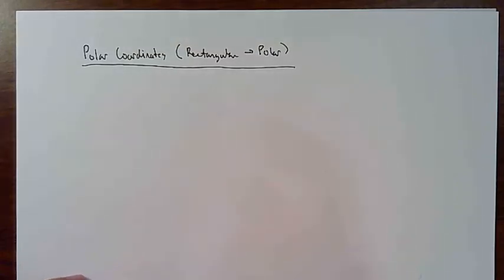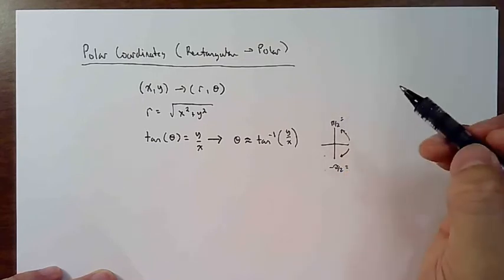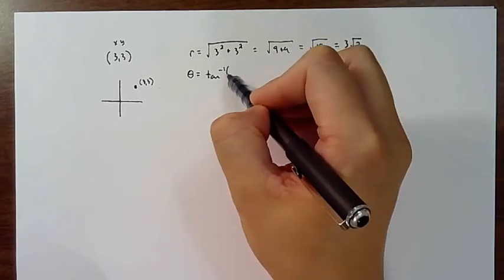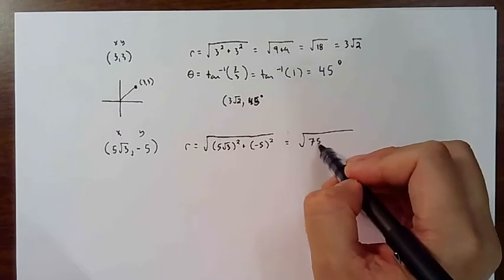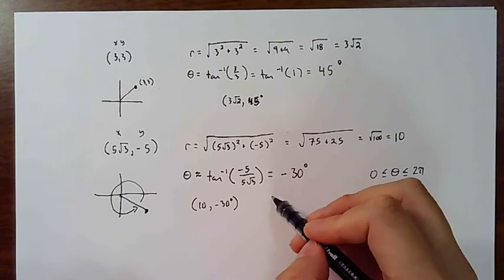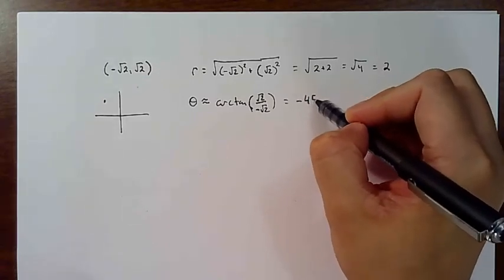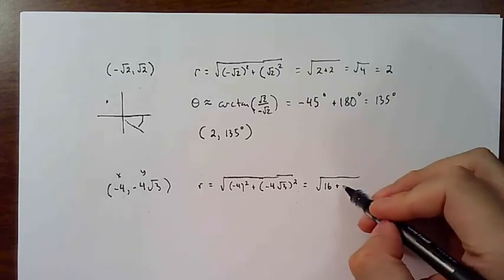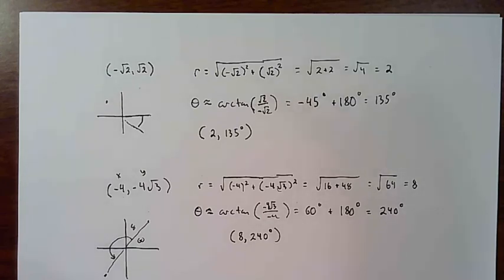Polar Coordinates 003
Converting points in rectangular coordinates to points in polar coordinates